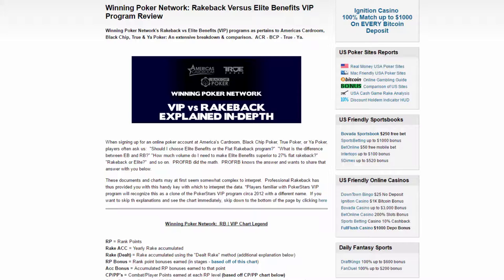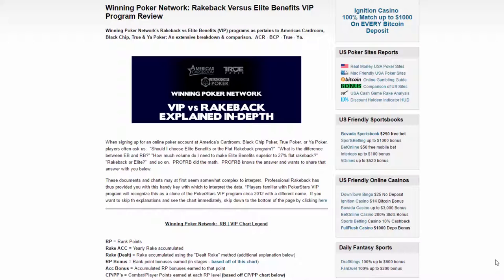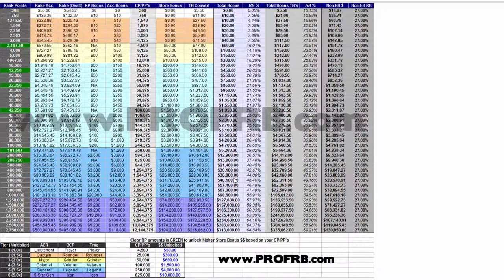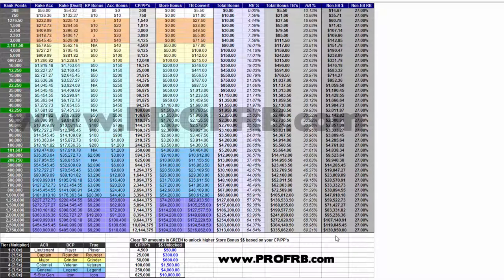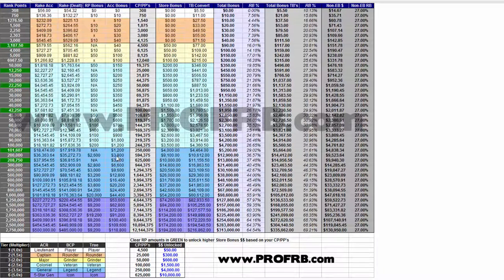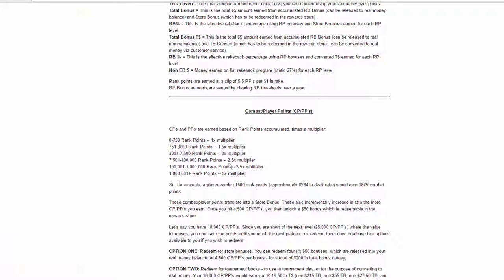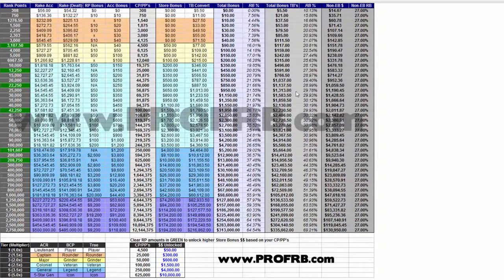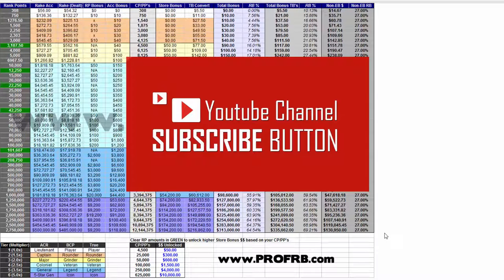VIP vs Rakeback on Americas Cardroom - Which is Best for You?! - Get the Most Value